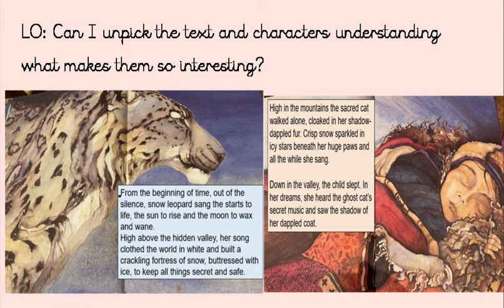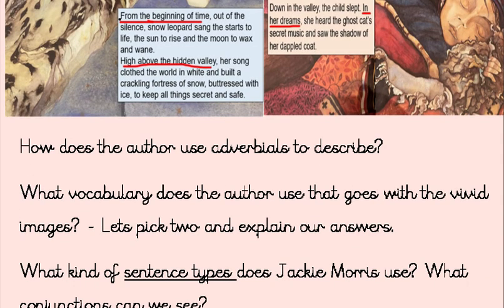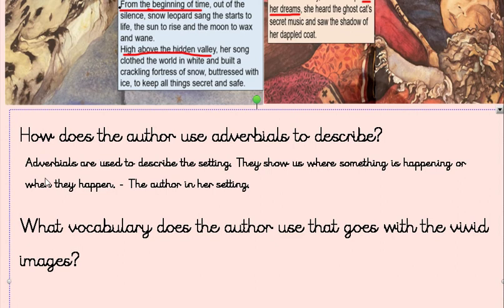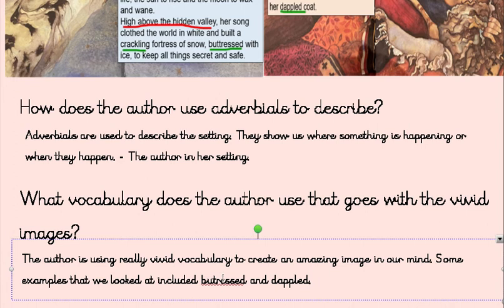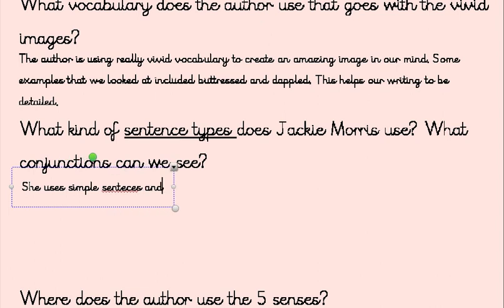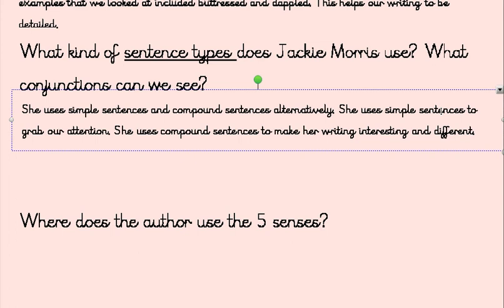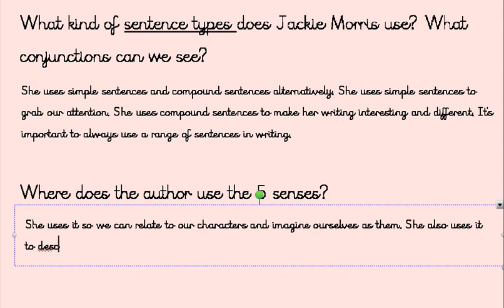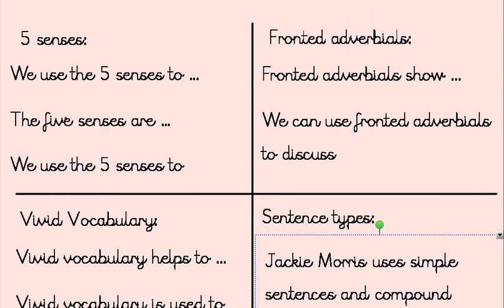Year 6 - Learning Journey - 26.02.2021